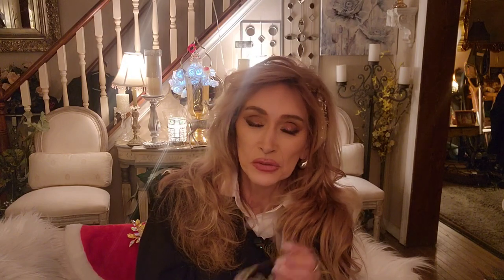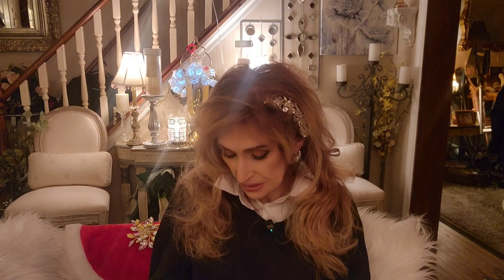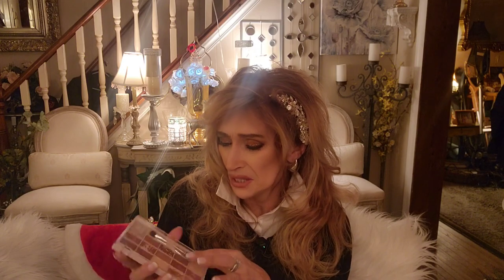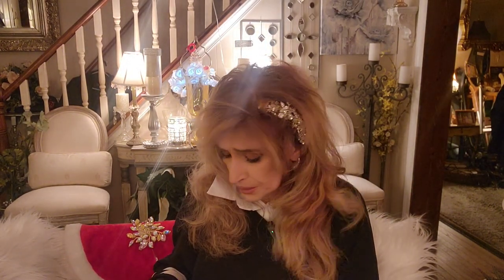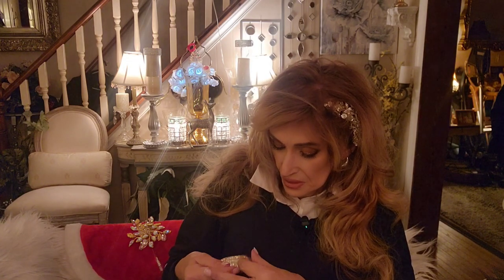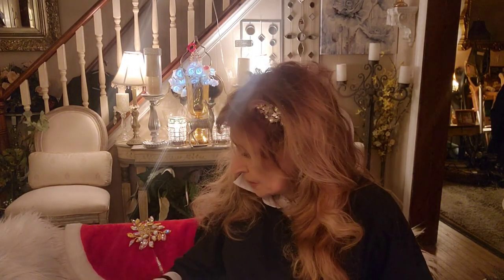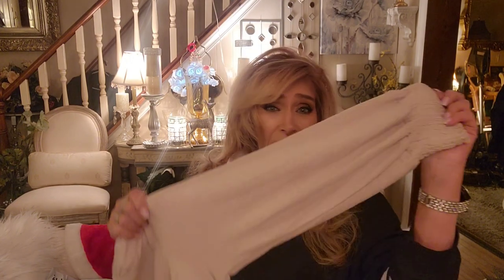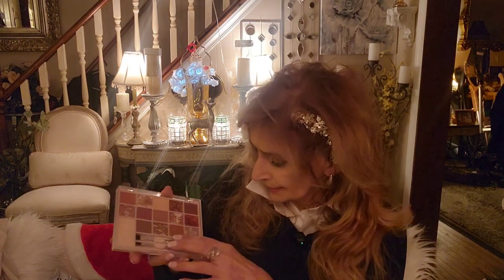wow ‼️‼️ great Amazon Christmas finds very inexpensive 😀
Thank you so much my friends forgiving me your time and your loyalty ‼️ I hope you like these very inexpensive gifts that would be great for Christmas all my love My wonderful subscribers ❤️ You can reach me at ‼️.